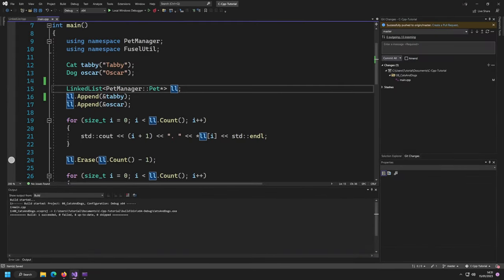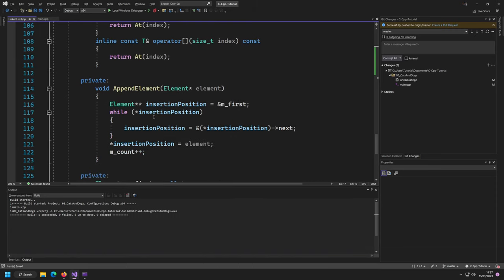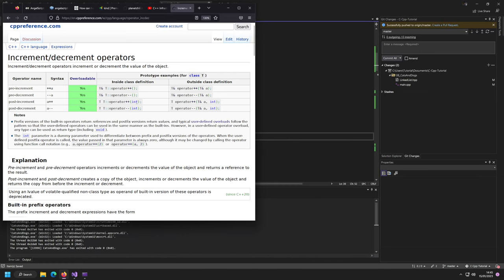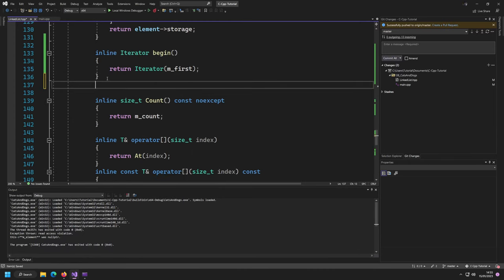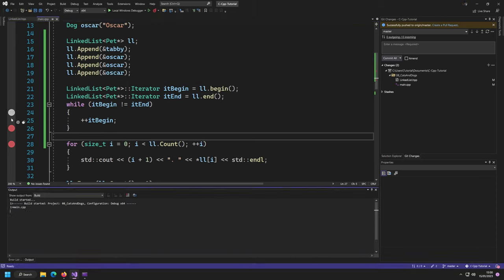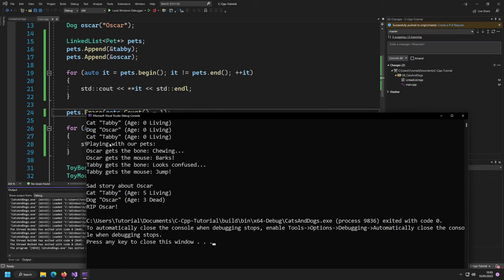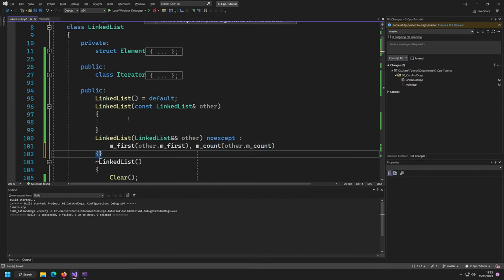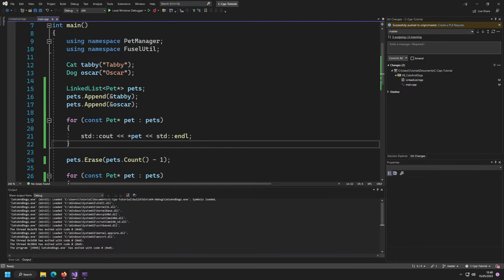0x2E - Linked List and Iterators | C++ Beginners Tutorial